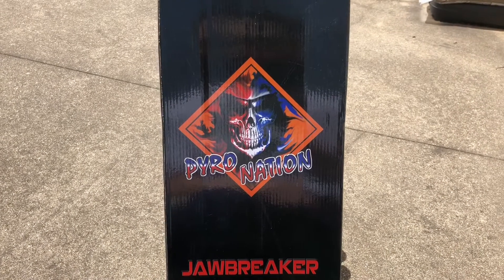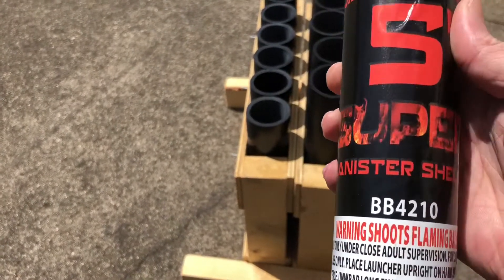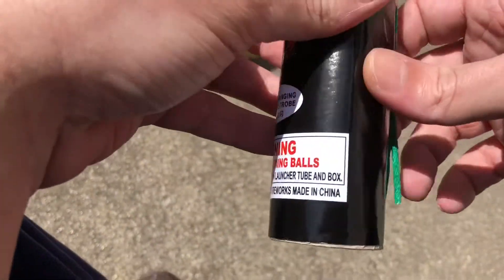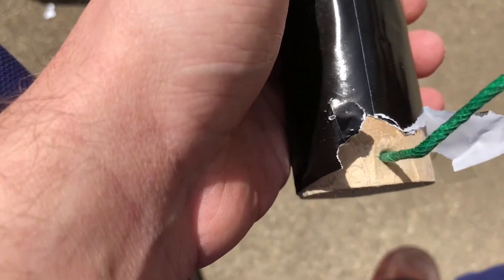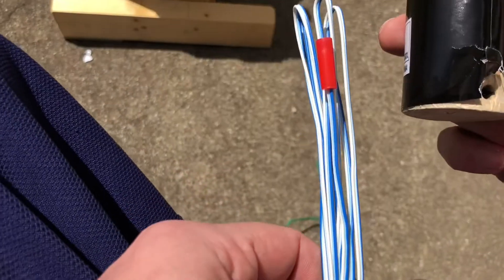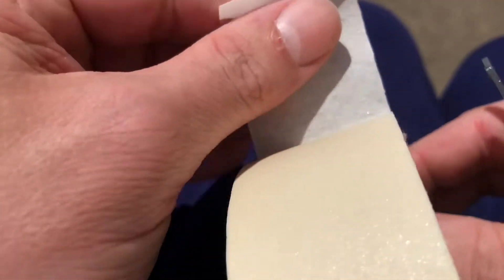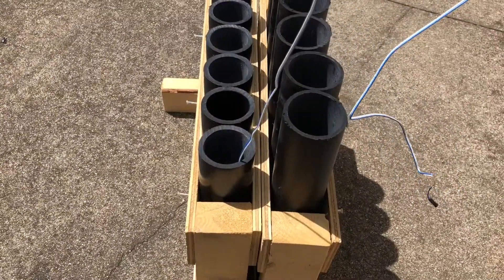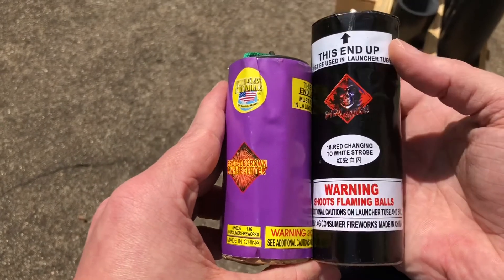Pyro Nation 5” Jawbreaker (60gram Canister Shell)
In this demo I shoot off a Jawbreaker shell. I like the color changing effect this shell kit offers. Good shell with good boom.